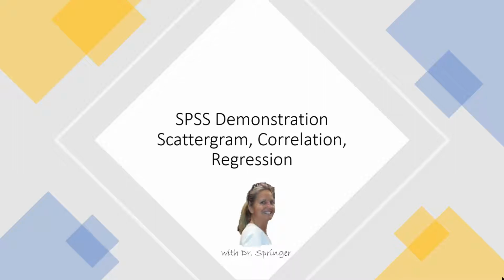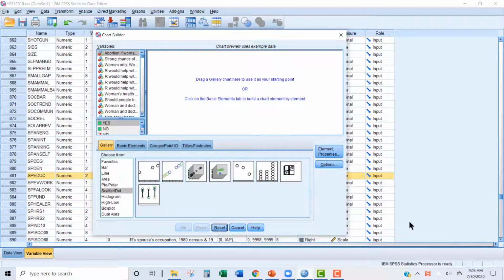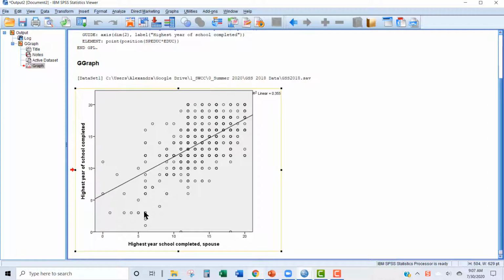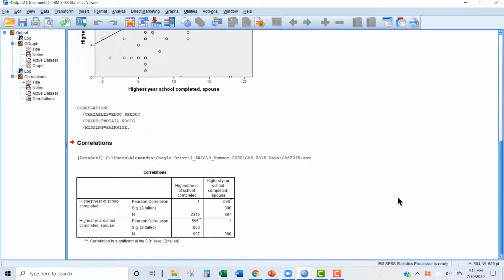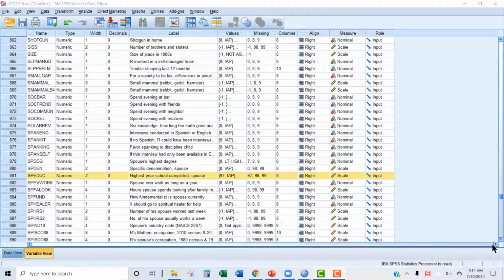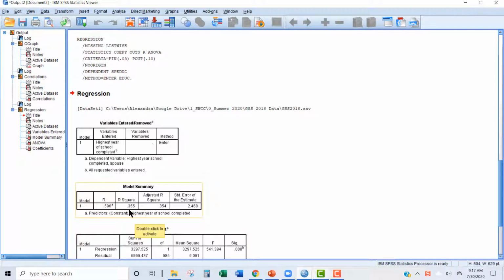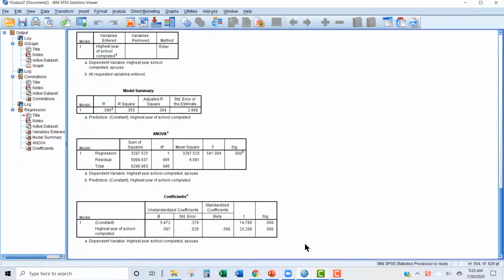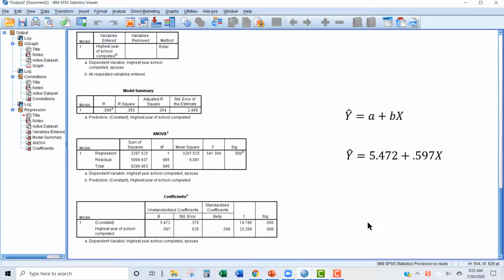SPSS Scattergram & Correlation & Regression